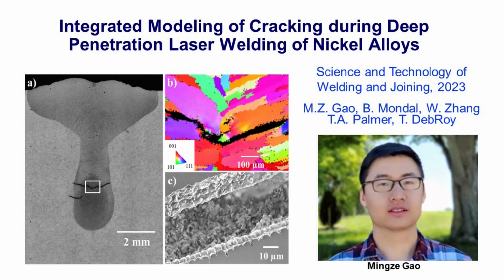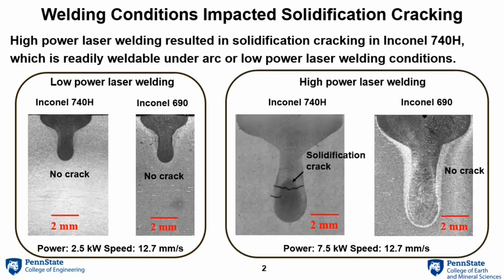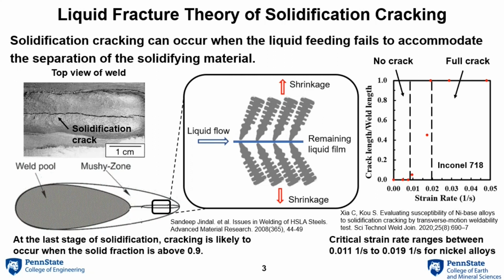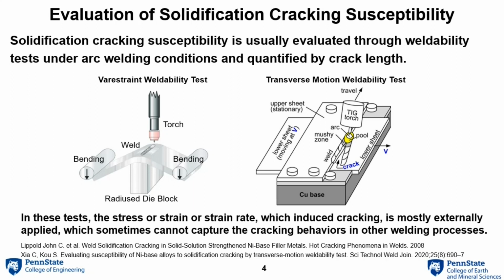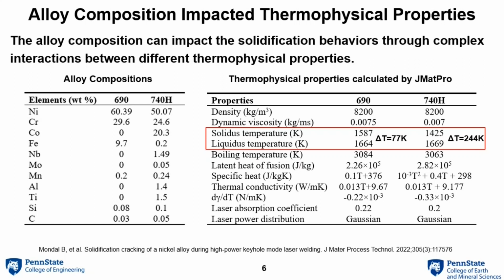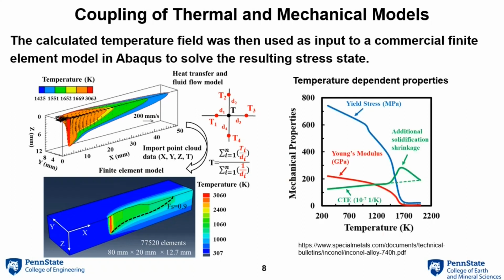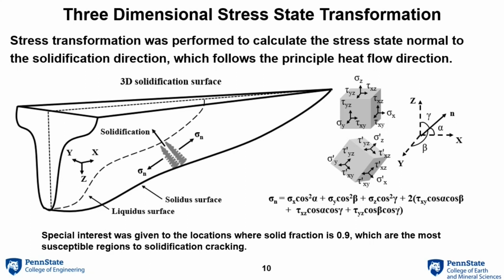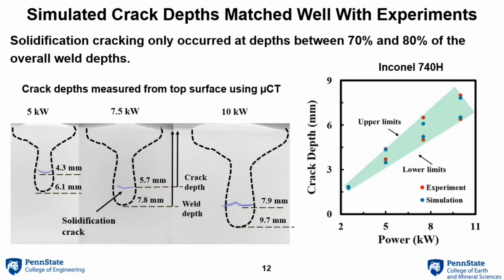Integrated modeling of cracking during deep penetration laser welding of nickel alloys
00:00 Introduction
02:04 Theory
04:09 Cracking susceptibility
05:50 Mechanisms
07:05 Modeling
10:56 Results
14:21 Summary and conclusions

During deep penetration laser welding of nickel alloys, interactions between composition and processing conditions can lead to the formation of defects. Inconel 740H, for example, has demonstrated a susceptibility to horizontal fusion zone cracking at locations between 70% and 80% of the weld depth during laser welding at powers above 5 kW. Coupling three-dimensional
heat transfer, fluid flow, and stress modeling tools allowed the calculation of both the strain rate and stress normal to the solidification direction. In the Inconel 740H welds, cracks formed at locations where the strain rate and stress simultaneously reached critical levels. No cracking was observed in the Inconel 690 welds since the strain rate and stress did not simultaneously
reach these critical levels.